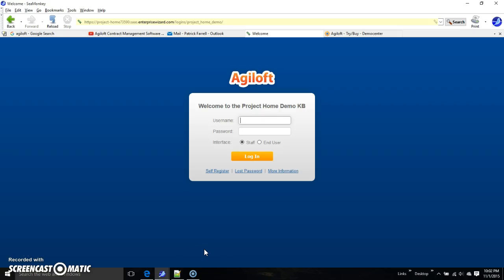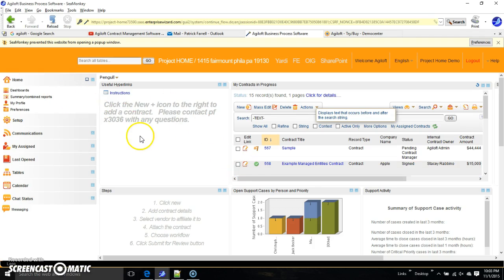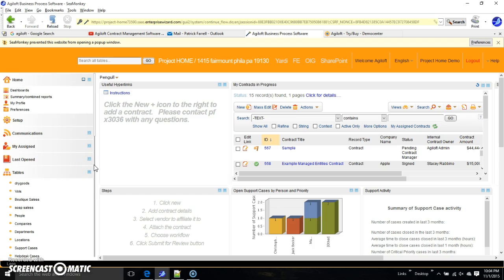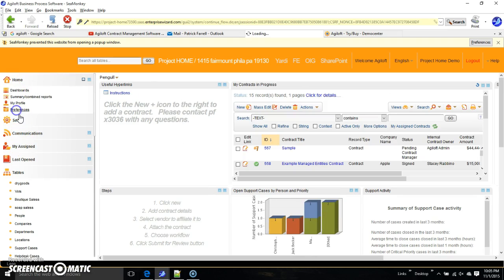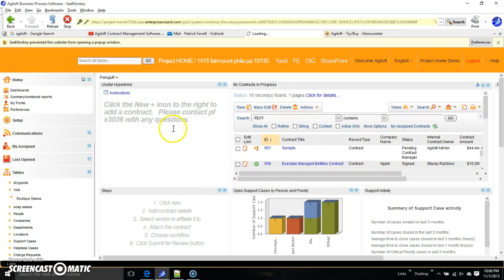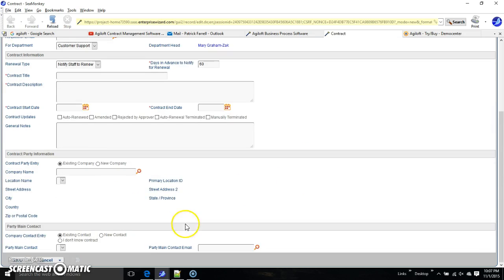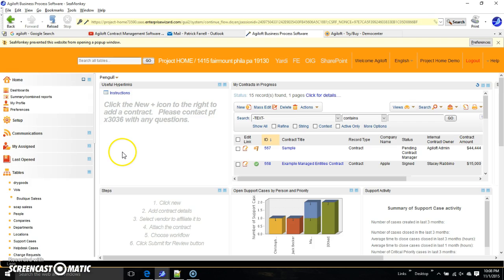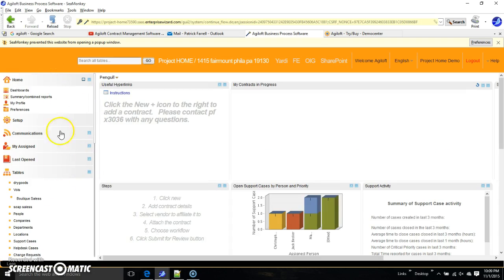Agiloft's Contract Management Application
Here's an overview of the Agiloft system.  UPDATE Nov 30 2022 - the look and feel has been drastically updated, so Agiloft has a modern feel to it now!